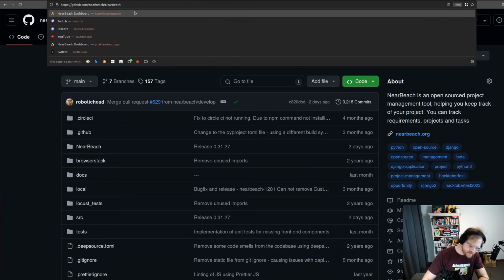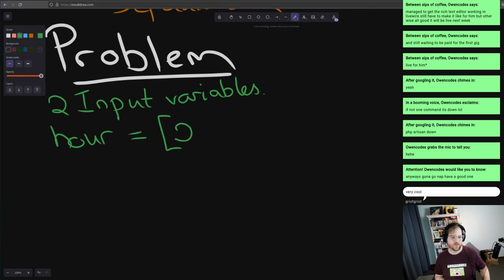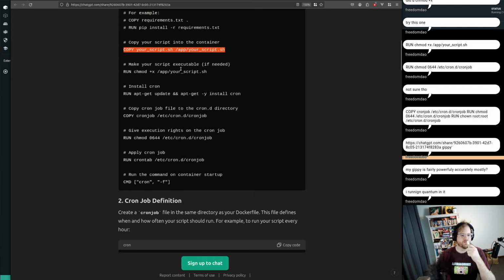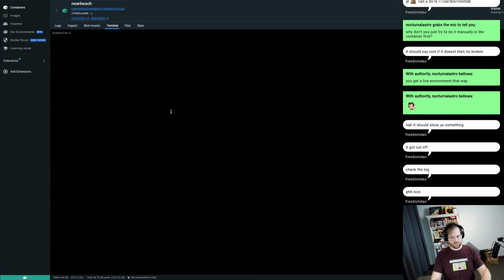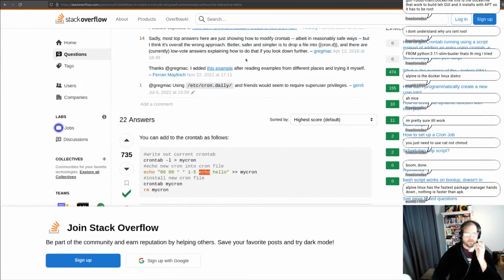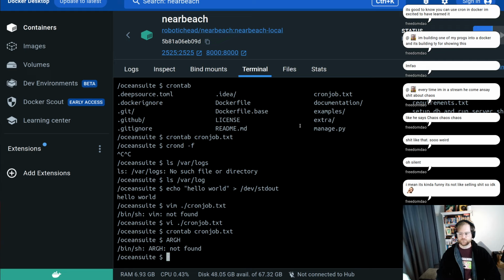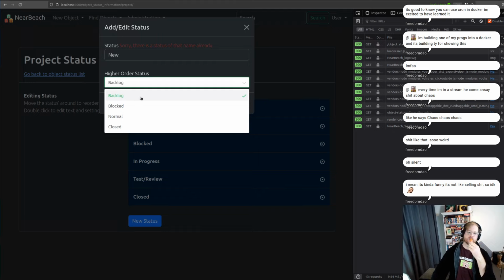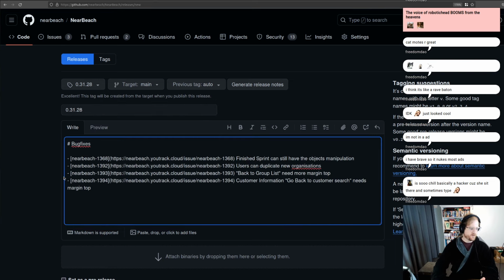Episode 331 - Python & VueJS - Building a project management system